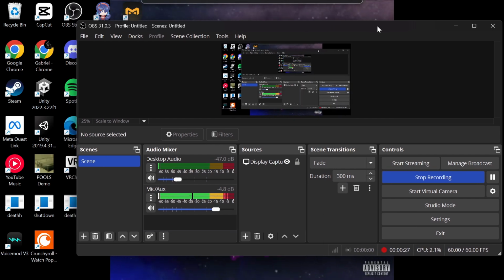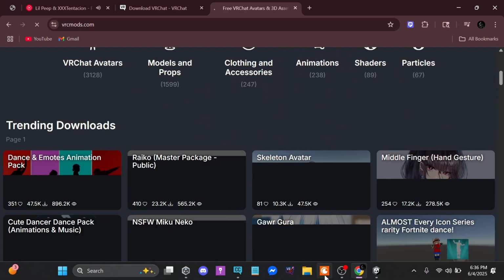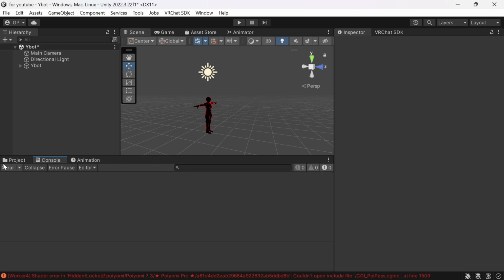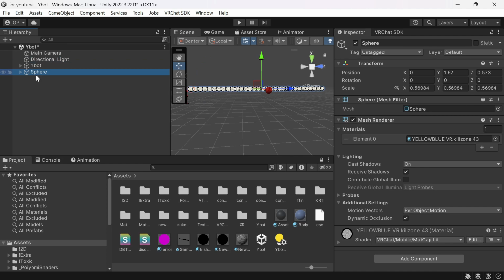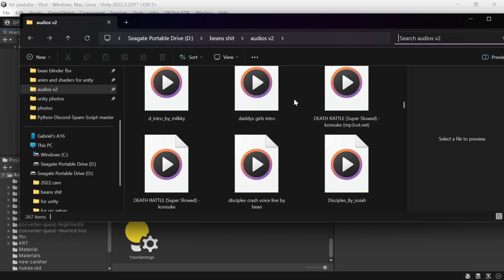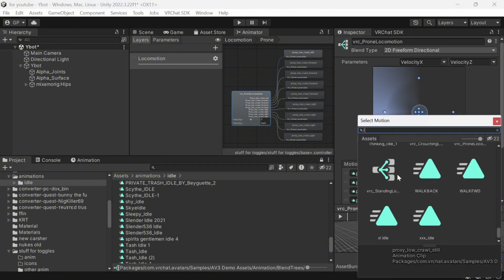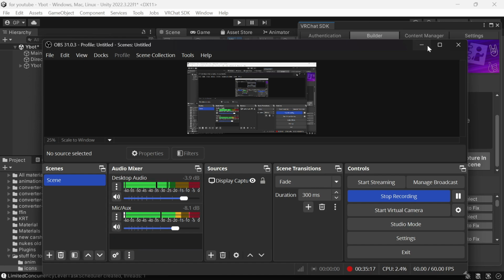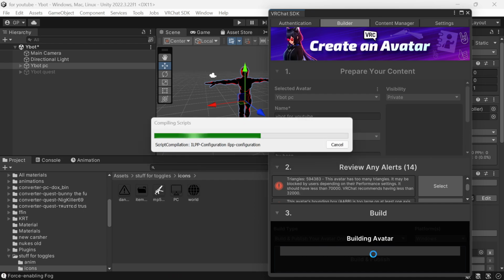heres the long vid on how to make a crasher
heres the one hour vid on how to make an avi tbh this is usaly how long it takes to uplaod and make an avii